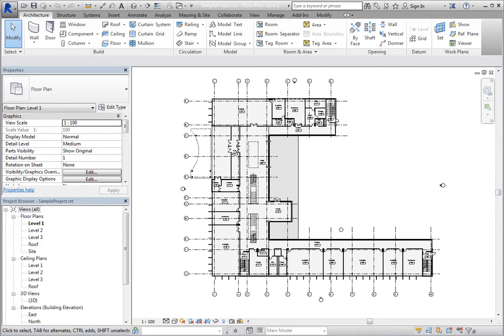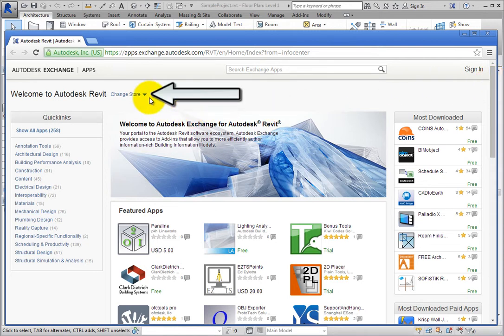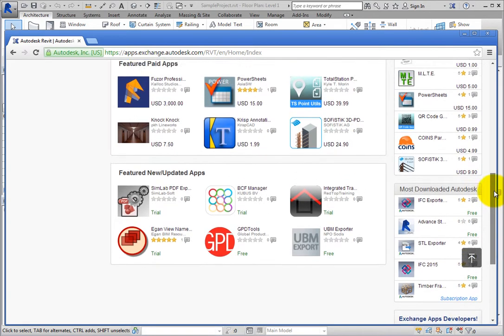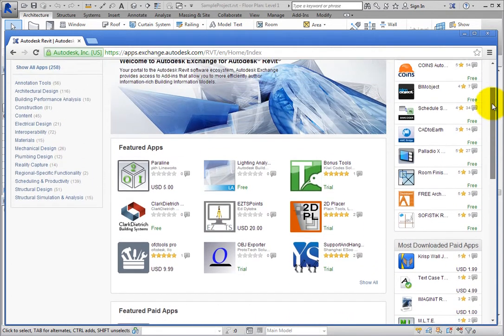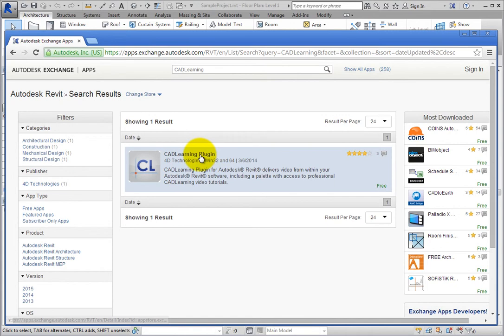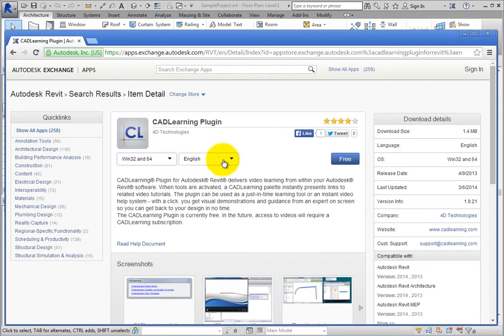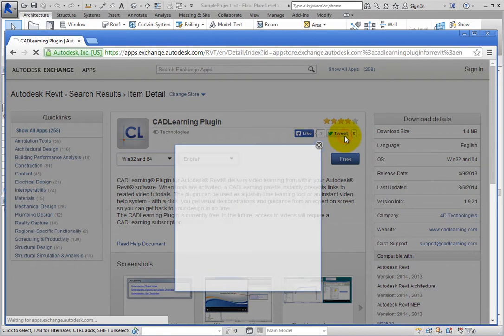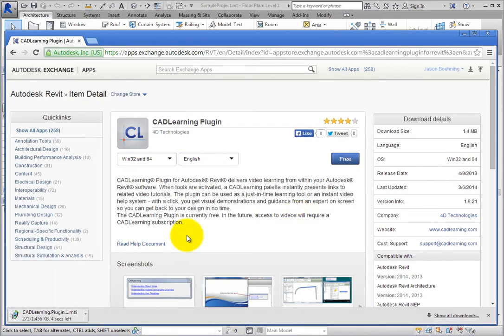Using the Revit App Store Cadlearning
The Autodesk Exchange website is a great place for Autodesk users to find plug-ins, applications, content libraries, and training material all in one place. Most of the material is free and any user can post their content to the website for others to use. There is a button in Revit that directly opens the page to the Autodesk Exchange Apps website.
In the InfoCenter toolbar, the Exchange Apps button is located just to the left of the Help button. Click Exchange Apps to launch the Exchange Apps website.
Once the browser window opens, you can search for various apps for Revit. In the upper-left corner of the page, there is a Change Store drop-down. You can expand this drop-down and select another program, but in order to search for Revit apps, leave it set to Autodesk Revit.
The most downloaded apps appear on the right side of the browser window. There is a list of Most Downloaded, Most Downloaded Paid Apps and Most Downloaded Autodesk Apps. You can search through these to see what other users are finding valuable and you may see what you need right away. You may even find an app that you didn't know existed.
Also, in the center are featured apps. There are sections for Featured Apps, Featured Paid Apps and Featured New/Updated Apps. You can search through here as well and you may find what you want or need quickly. There is also a list of Quicklinks on the left side of the page.
You can always just perform a search as well. In the Search Exchange Apps field at the top, type "CADLearning" and press ENTER. Once the search results appear, you can see the CADLearning Plugin app. Each app that appears in a search displays the title, the creator of the app, and a description. Click the app title to open another page with additional information.
Here, you can see the same information along with additional details. To the right of the title is the app rating. Below that you can see the price, which is actually a button.
The description can be seen in its entirety and there are also Screenshots to give you an idea of how the app will perform inside Revit. On the right side of the window, Download details appear, giving you the size of the download, which programs the app is compatible with, the language, and so on.
Once you select the link, an Autodesk Account Sign In dialog appears asking you to sign in. You must sign in with your Autodesk account in order to download any apps. Enter your Autodesk ID and Password and then click Sign In. Once you are signed in, the app downloads and your system notifies you when the app is ready to install.